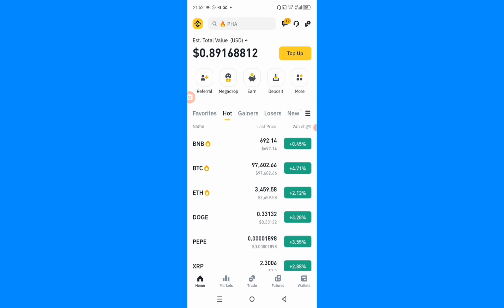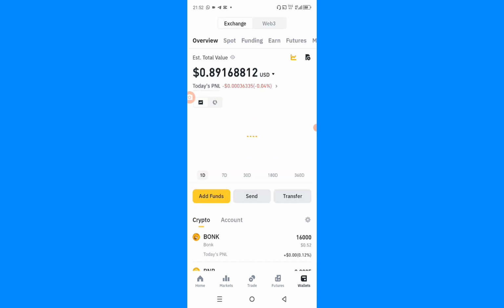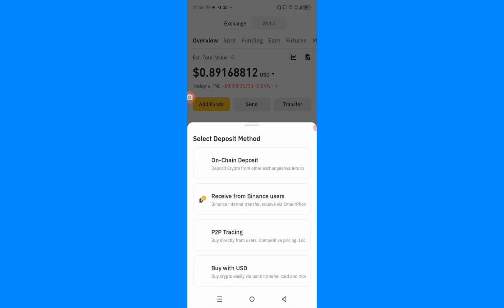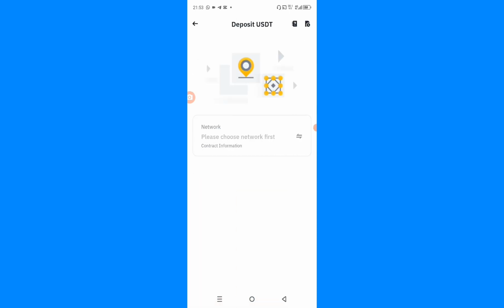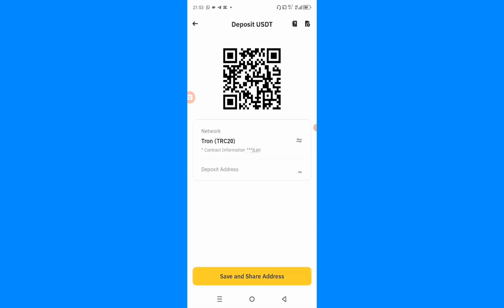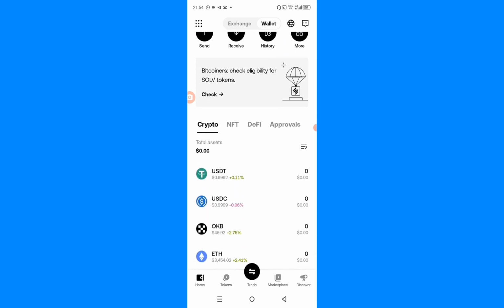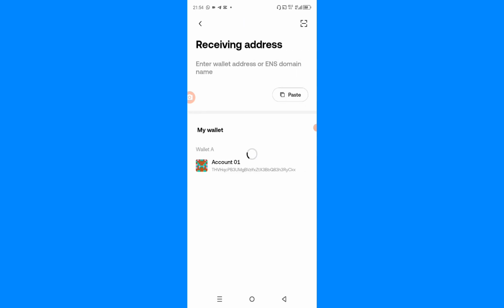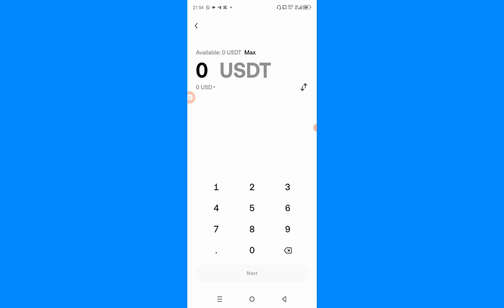How to Transfer USDT from OKX to Binance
How To Transfer USDT From OKX Wallet to Binance. Easy Step-By-Step Tutorial.

✓ how to withdraw USDT
✓how to send USDT from OKX TO BINANCE